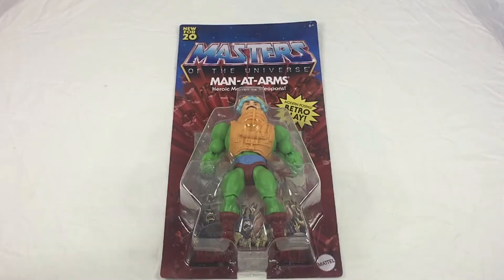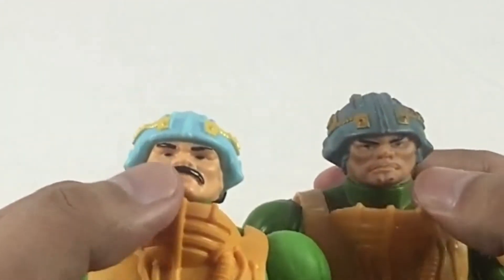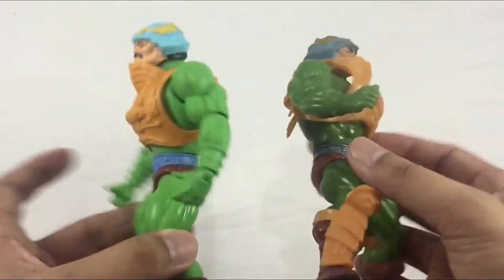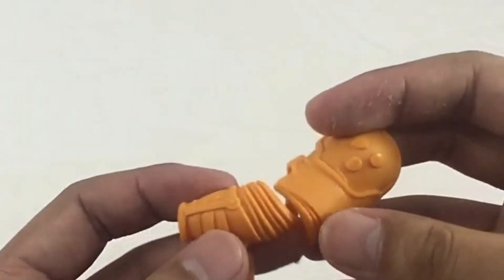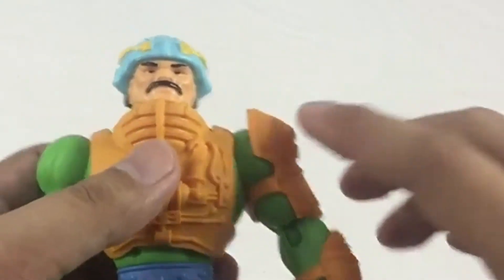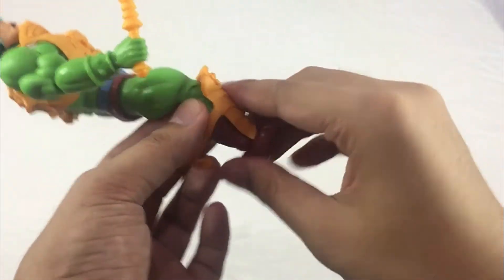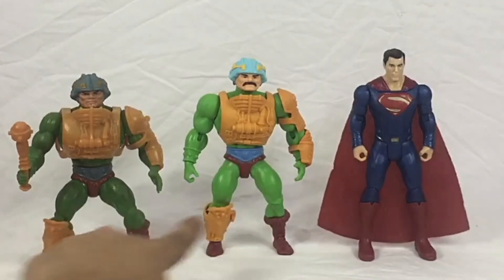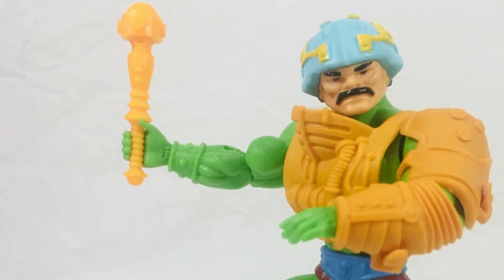MOTU Origins Man-At-Arms Figure Review!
Toy Stash in Action Figure Review Pinoy Style of [FIGURE]. Let's check it out!